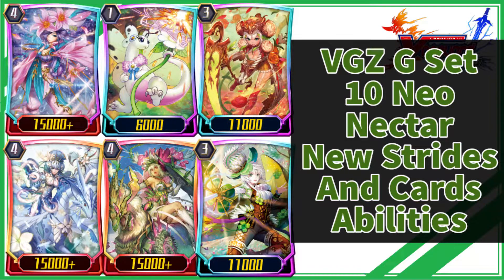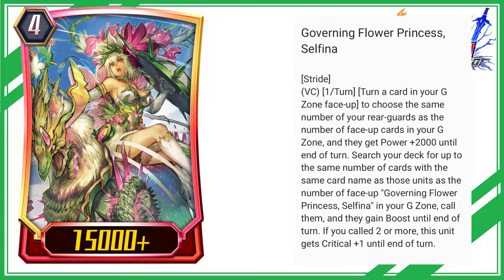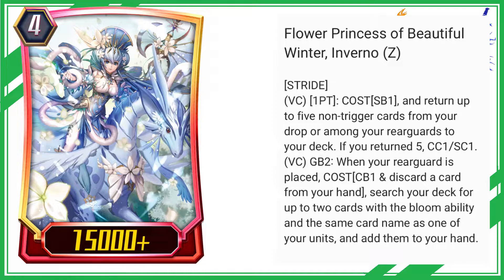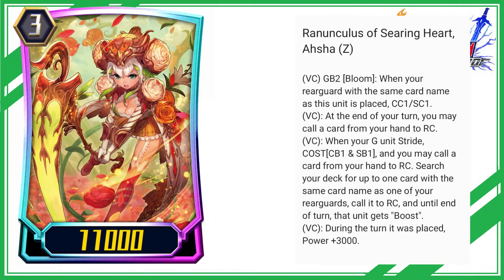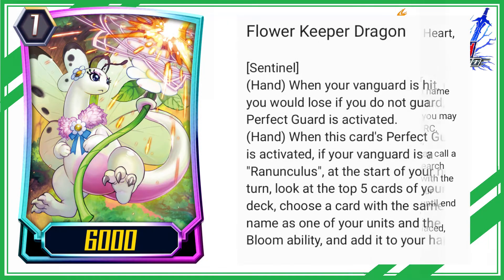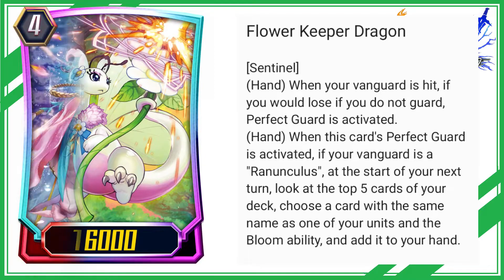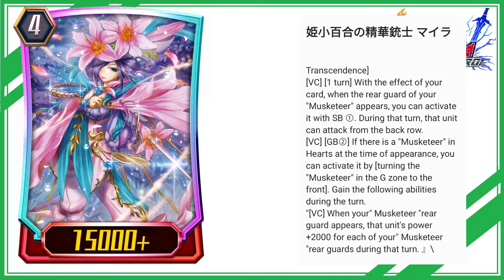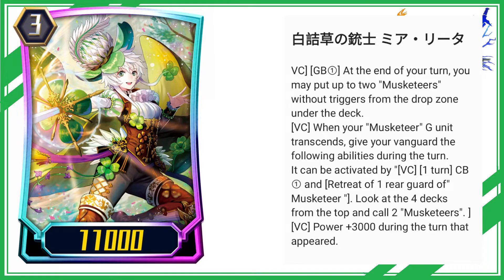Vanguard Zero G Set 10 Neo Nectar New Strides And Cards Abilities Details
Intro - 0:00
Cards - 0:06
Outro - 3:10
G Set 10 Try 3 NEXT
G Set 9 Divine Dragon Caper
G Set 8 Side : Judgement and Blessing
G Set 7 Glorious Bravery of Radiant Sword
G Set 6 Transcension of Blade and Blossom!
G Set 5 Moonlit Dragonfang
G Set 4 Soul Strike Against The Supreme
Vanguard Zero G Fighters Collection
Vanguard Zero G Set 3 Sovereign Star Dragon
Vanguard Zero G Set 2 Soaring Ascent of Gale And Blossom
Vanguard Zero G Set 1
Vanguard Zero Pre G Month
Vanguard Zero Set 21 Neon Messiah Gacha Details #41
Vanguard Zero Set 19 Gacha Details News #6
Vanguard Zero 1.5 Anniversary Full Details (JP)
vanguard zero 1.5 anni
Aichi
Chrono
Misaki
Kai
Tatsunagi
Vanguard
Vanguard g
Vanguard gz
Korin
Suiko
Kamui
Chris
Kotei
Ren
Royal paladin
Gold Paladin
Shadow Paladin
Genesis
Ott
Nova grappler
Kagero
Narukami
Nubatama
Tachikaze
Vanguard overdress
Dark Irregular
Pale moon
Dimension police
Keter sanctuary
Gear Chronicles
free tickets
ヴァンガード ZERO
ヴァンガードゼロ1.5周年
vanguard legion
vanguard stride
vanguard grade 4
vanguard legion deck
前衛軍団
ヴァンガードG
カードファイトエリア
cardfight area
カードファイトヴァンガード